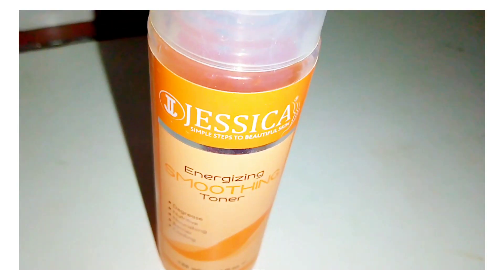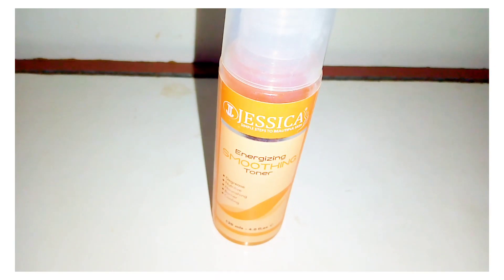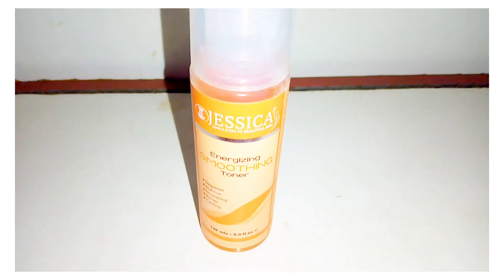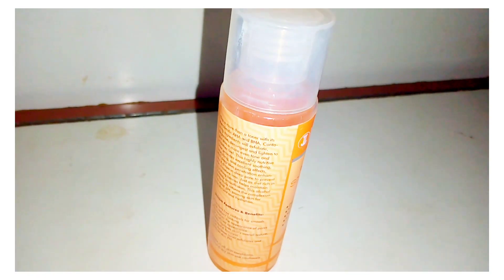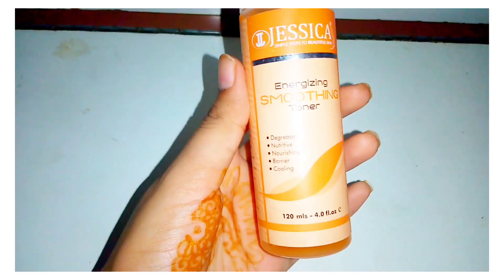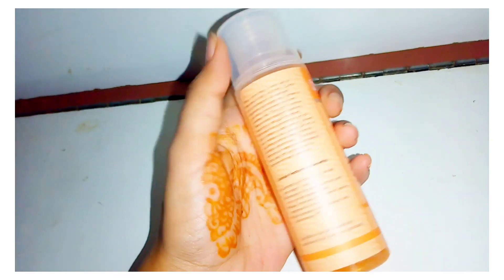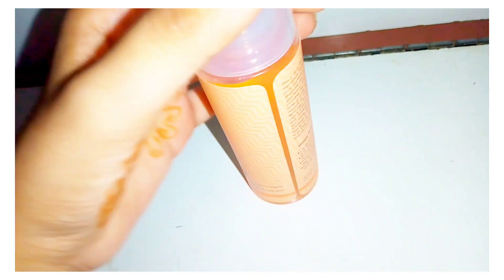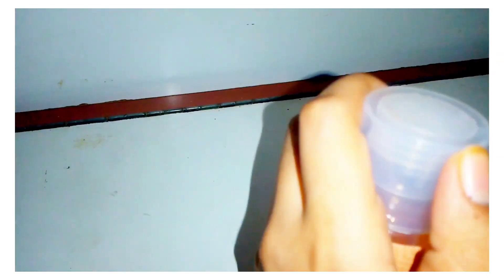JESSICA SMOOTHING Toner Review || mini review